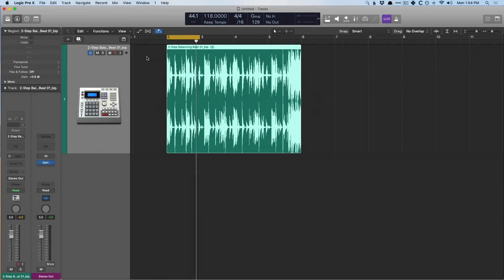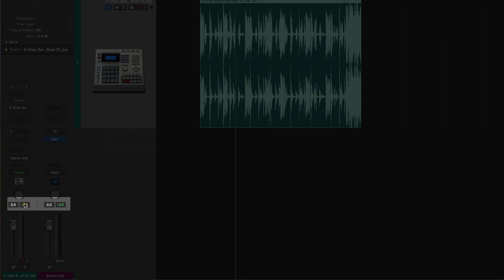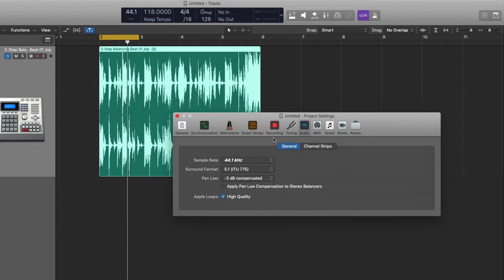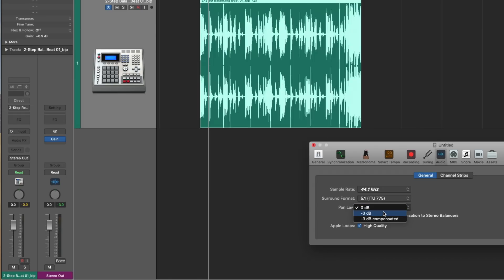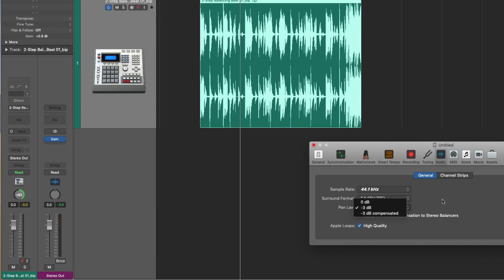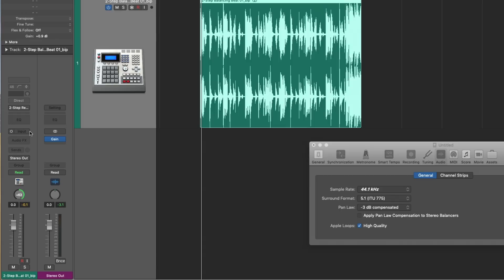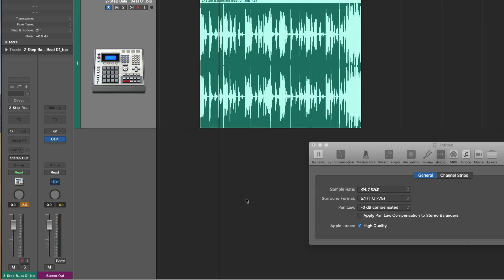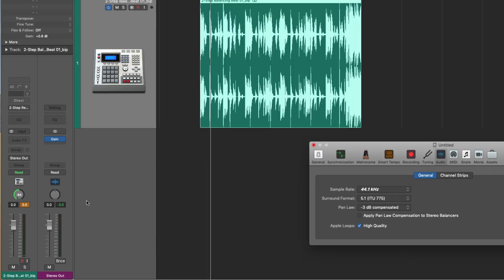Pan Laws - What Are They? And Are They Worth All the Controversy? Logic Pro Pan Laws Explained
**Enjoy this video on ? Never miss a reason Why Logic Pro Rules.